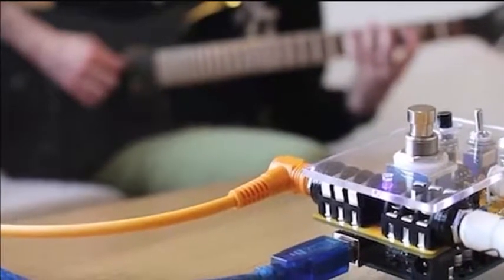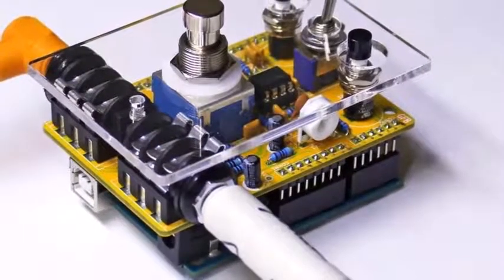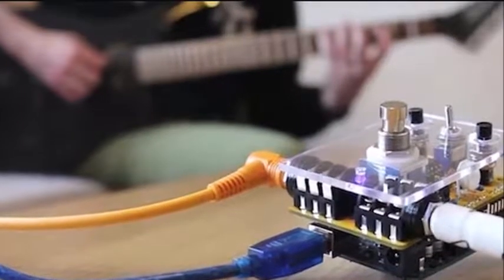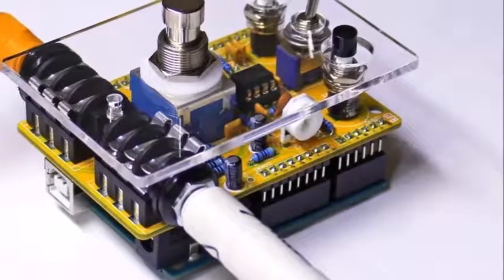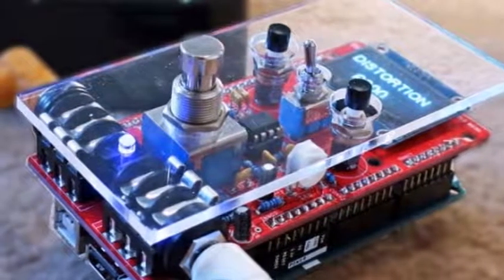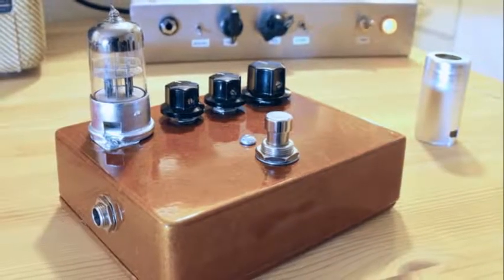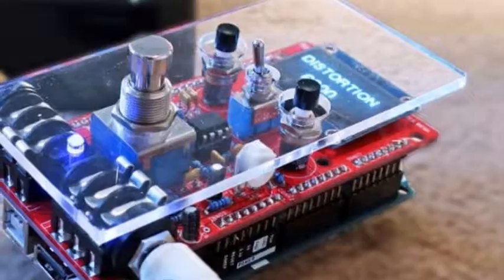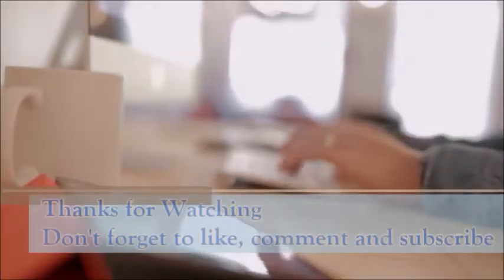BREAKING NEWS!!! DIY Programmable Guitar Pedal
Users can programme their own effects in C/C++ with the standard Arduino IDE tool and get inspired using the library of effects posted on the pedalSHIELD MEGA online forum. The shield is simply connected to the Arduino MEGA and offers three components:
– Analog Input Stage: The weak guitar signal is amplified and filtered, making it ready for the Arduino MEGA ADC (Analog to Digital Converter).
– Arduino MEGA Board: It takes the digitalized waveform from the ADC and does all the DSP (Digital Signal Processing) creating effects (distortion, fuzz, volume, delay, etc).
– The Output Stage: Once the new effected waveform is created inside the Arduino MEGA board, this last stage takes it and using two combined PWMs generates the analog output signal.

DIY Programmable Guitar Pedal